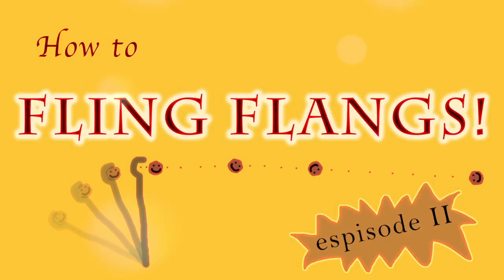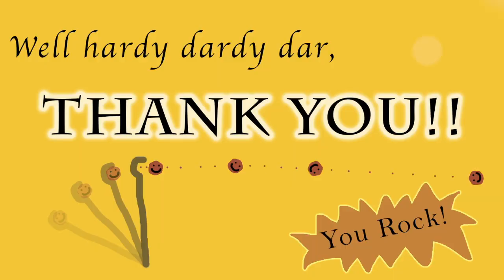How to Fling Flangs **Episode II**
The team at FF & Co. have completely redesigned and upgraded the Fling Flanger for a more effective fling. Please write any questions in the comments section here on YouTube and they will be addressed in future videos.

Slo-mo music Perfection or Vanity by Dimmu Borgir. Used for creative and flang-related purposes only.